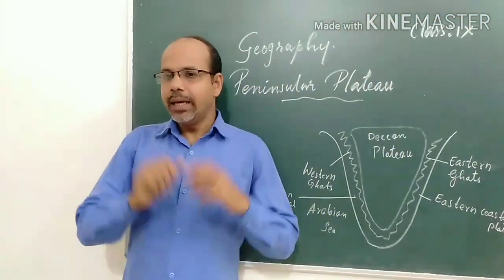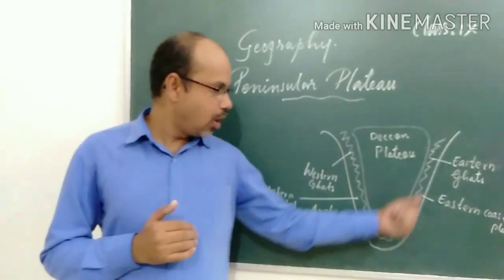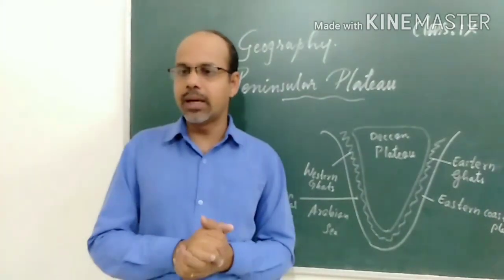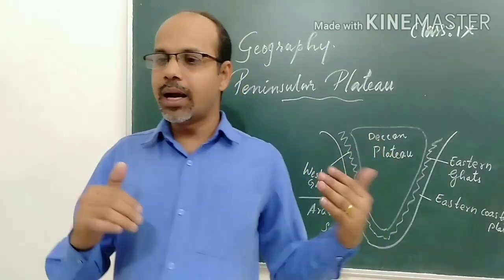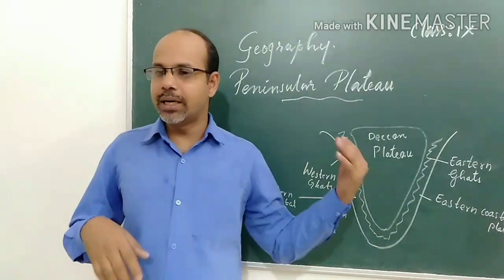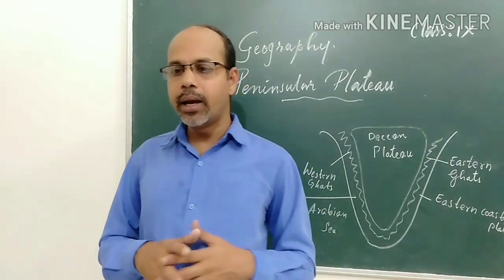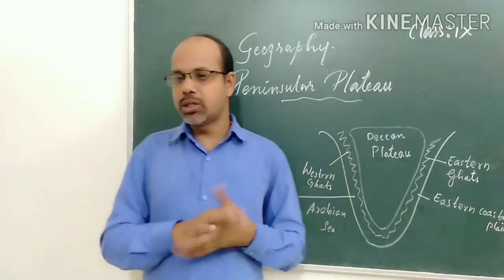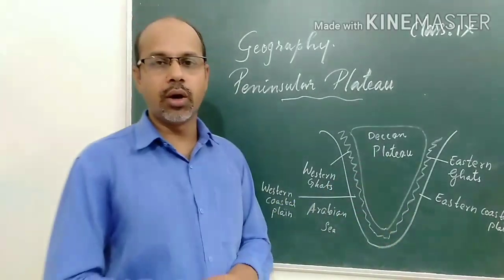9 Geography Ch 2 Part 7